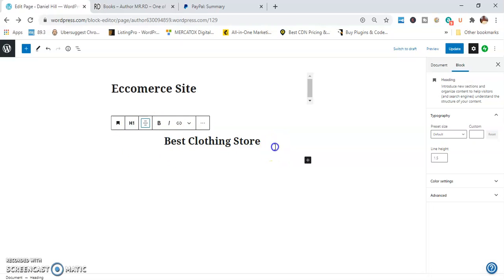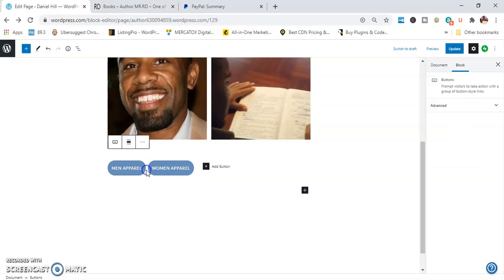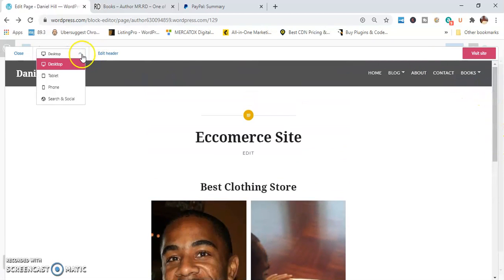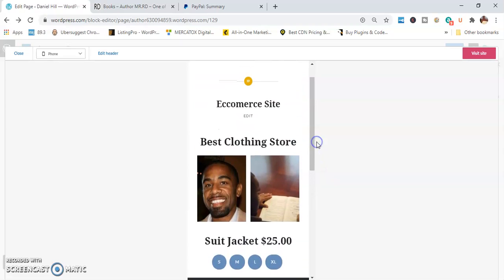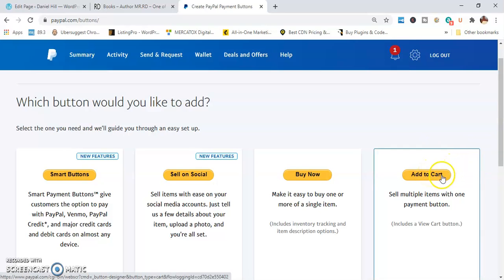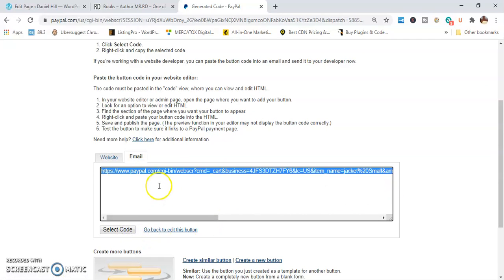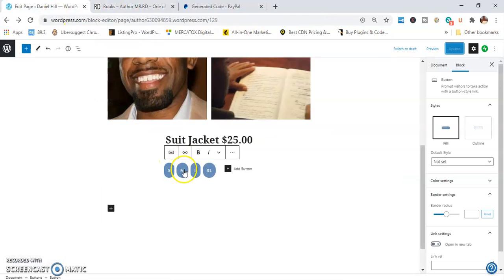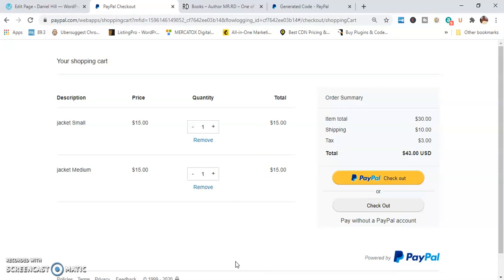How To Create An Ecommerce Store In WordPress Using PayPal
This video is step 5 of 6 which shows you how to create an advance site. You will learn how to create an ecommerce store in WordPress dashboard using PayPal while paying less than $50 dollars a year for your site on your WordPress plan. Videos coming out weekly God willing!